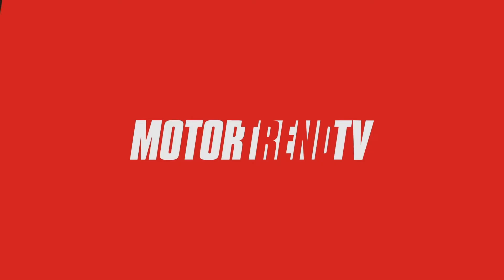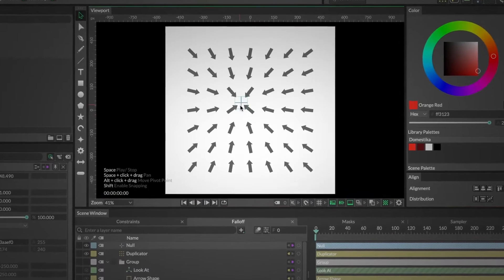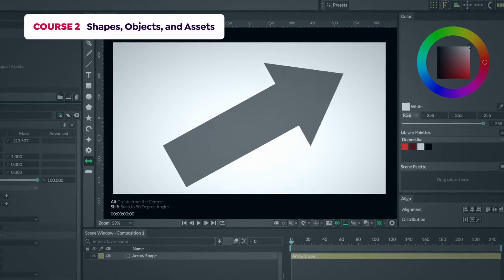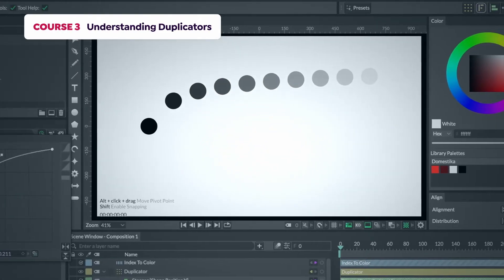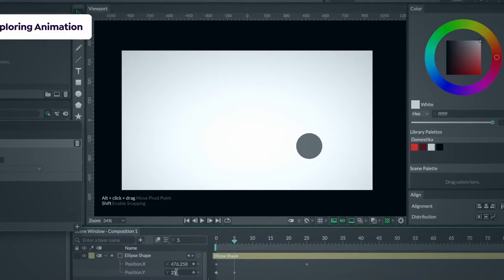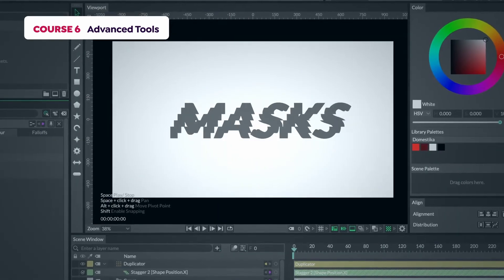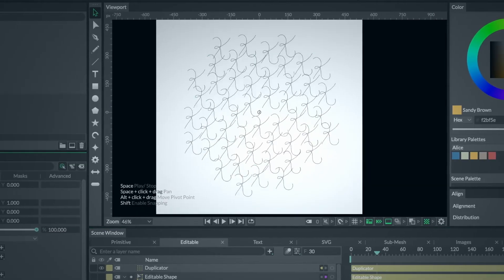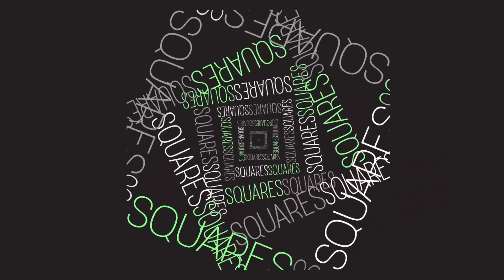Introduction to Cavalry for Motion Graphics - Course by Kyle Daily | Domestika English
Discover the fundamentals of 2D motion graphics and learn how to use the digital tools in Cavalry to create striking animations from scratch

Cavalry is an incredibly powerful and free motion-design tool that renders in real time. It’s an essential software for many designers, including Kyle Daily, who uses it to bring unique designs and typography to life through animation. With him as your guide, learn how to create captivating 2D animations from scratch with Cavalry.

In the first course, Kyle introduces you to Cavalry. Learn why it was created and explore the different versions available before setting up your workspace.

Work on the building blocks of your design by experimenting with text, images, and data on your canvas.

Get familiar with the tool Kyle believes is the most powerful in Cavalry: Duplicators. Learn how to use them to create complex designs in a simple way.

Give life to your design by adding color as Kyle guides you through how to use gradients, filters, and more.

Use the Time Editor to animate your graphics, working with layers, the graph editor, and with and without keyframes.

Take your motion graphics to the next level by exploring advanced techniques like falloffs and character animation.

In the final course, Kyle guides you through the process of rendering and sharing your work, along with some of Cavalry’s pro features.